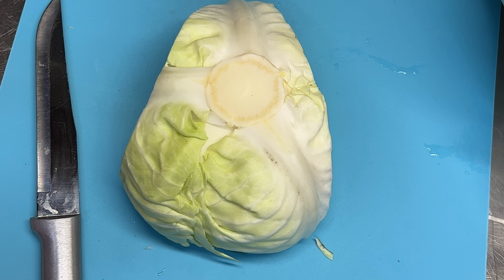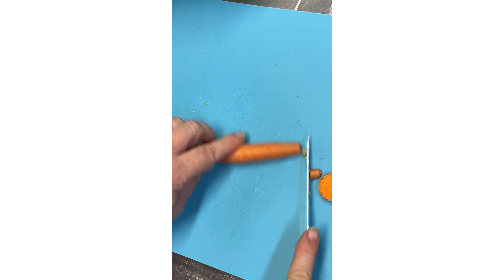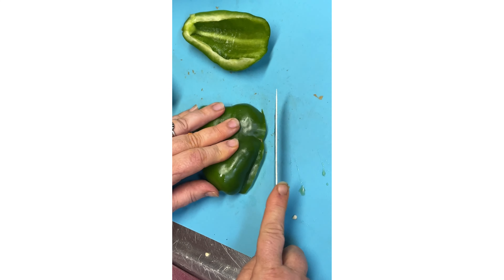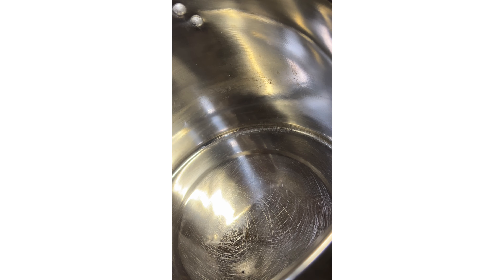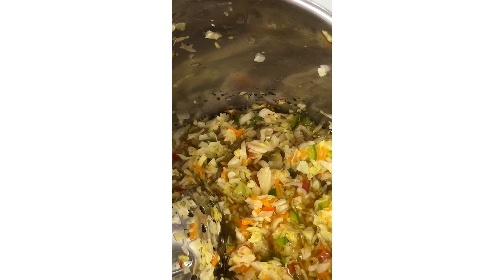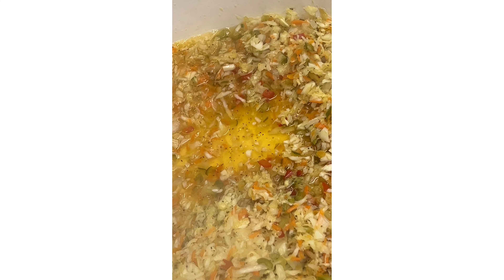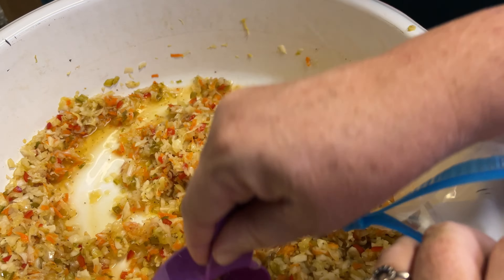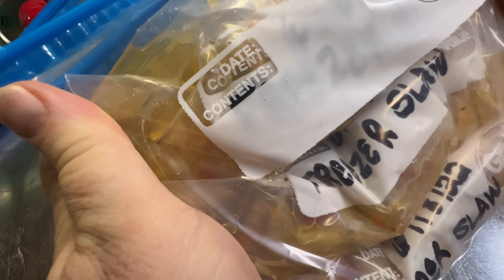Making Freezer Slaw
Come along with me as I make Freezer Slaw.  This is the recipe that my great Aunt Mertie and my Grandama Hassie Hill used.  This is a really good summer treat, even in the middle of winter when you need a taste of summer.